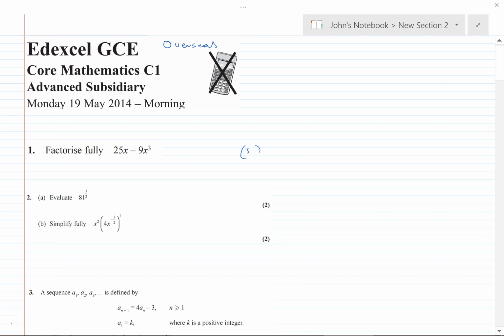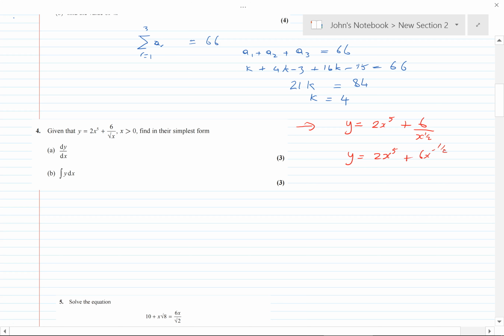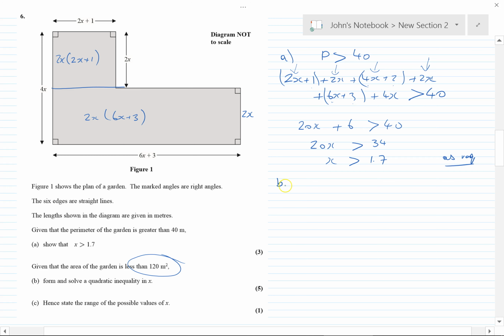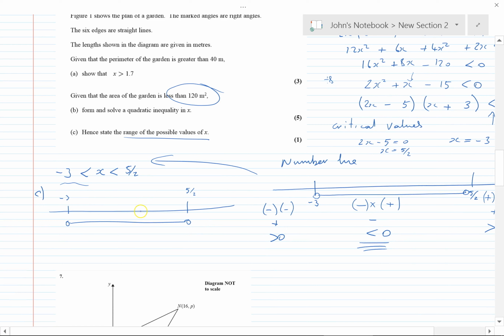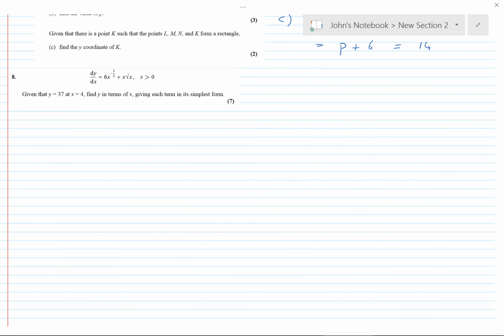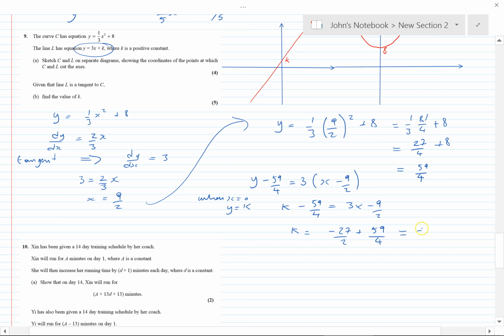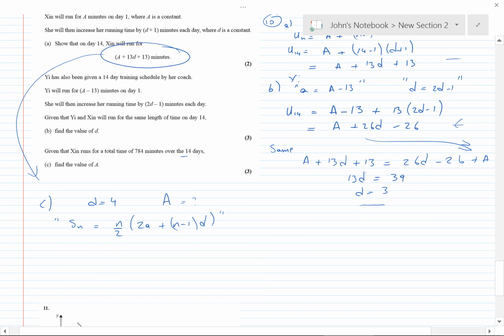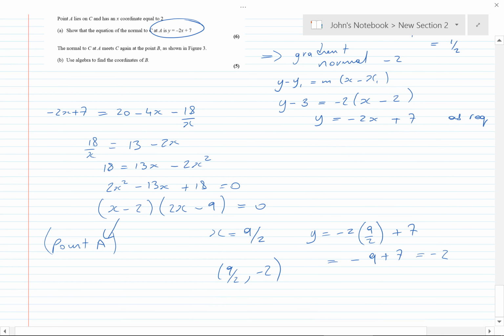C1 Edexcel overseas May 2015 Video Solutions